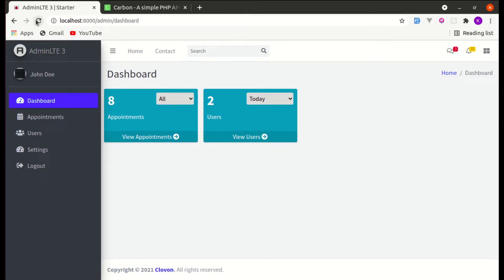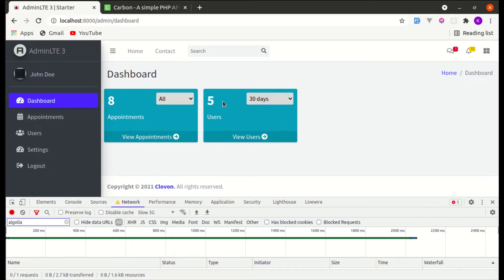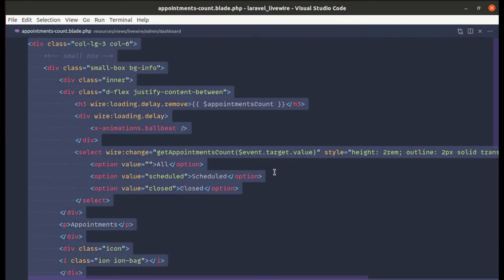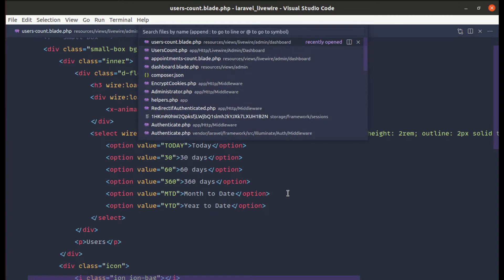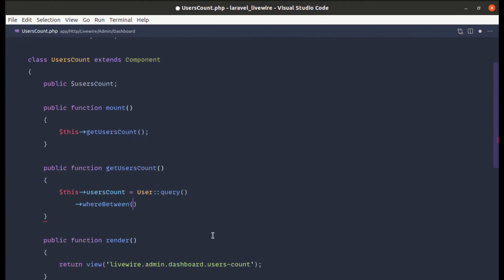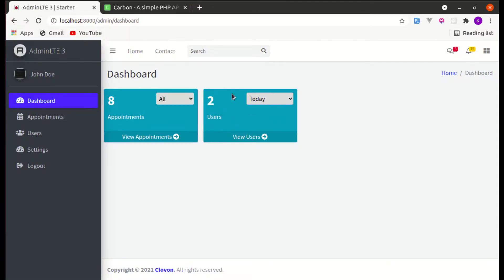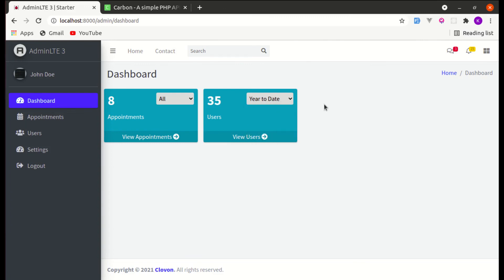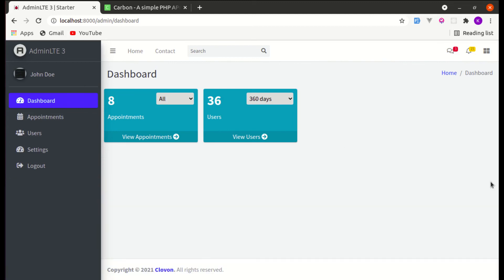Building Interactive Dashboard with zero JavaScript using Laravel and Livewire [Part 2]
You can support the growth of this channel by purchasing one of my product called(Laravel Livewire Starter Kit)

* How to make interactive realtime dashboard using Laravel and Livewire